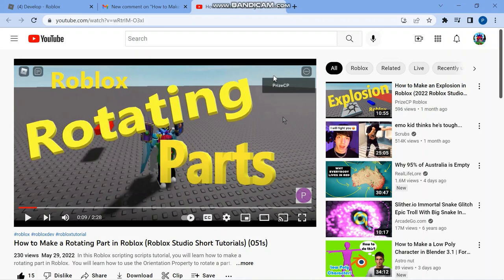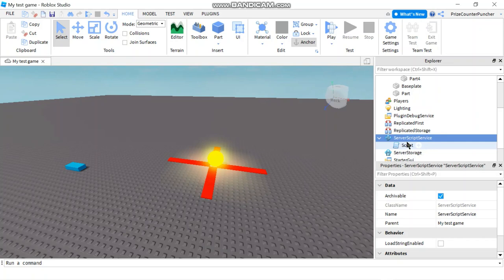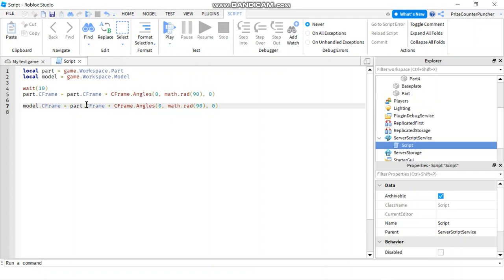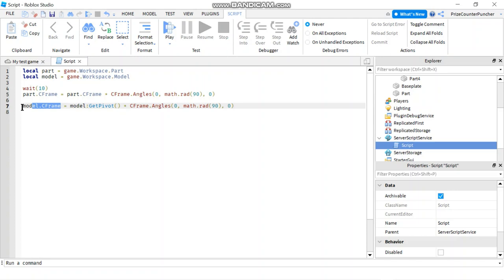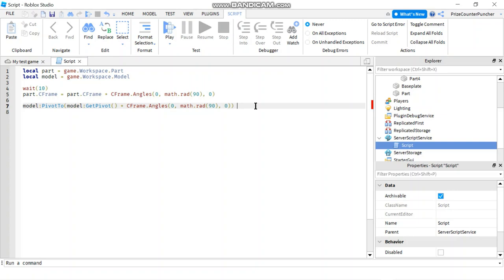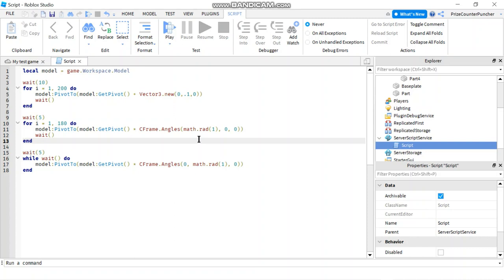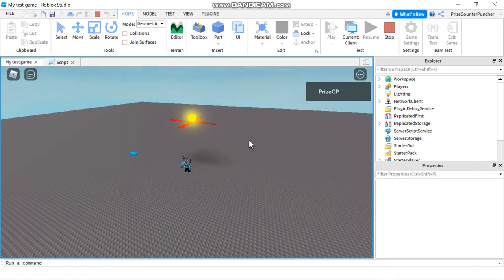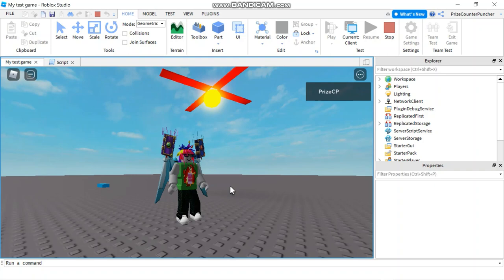Scripting Rotating Model using GetPivot() and PivotTo() (Roblox Studio Beginners Series) (B008)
In this Roblox scripting scripts tutorial, you will learn how to script a rotating model using the Pivot To (PivotTo) and Get Pivot (GetPivot) functions of PVInstance.  You will learn that you can use GetPivot() to retrieve the current CFrame (WorldPivot) of a model.  You will learn that you can use PivotTo() to set a new CFrame (WorldPivot) for a model.  You will learn how to move the entire model up in the air, make a 180 degrees rotation along the X-axis, and finally have the model spinning along the Y-axis indefinitely.

By PrizeCP Roblox Studio Tutorial for Beginners Series